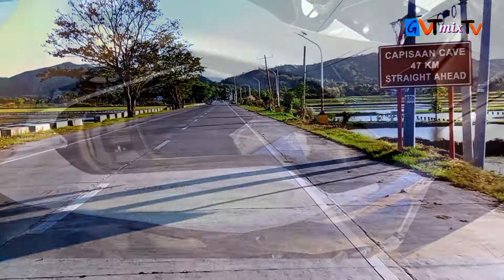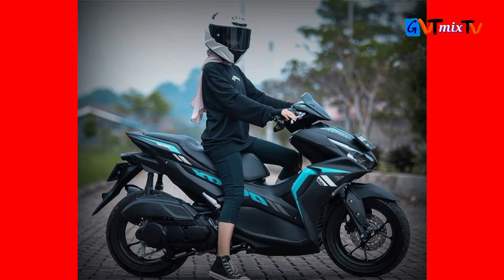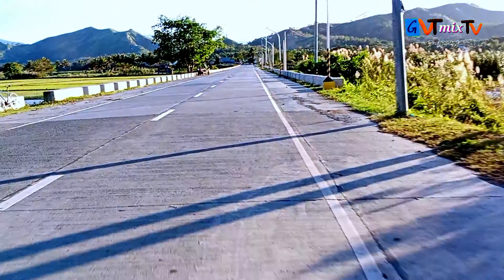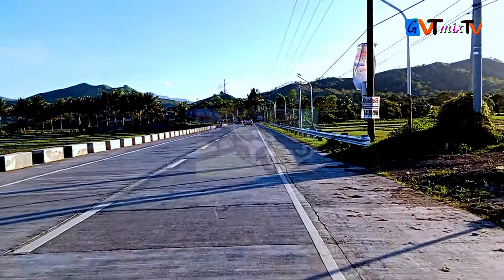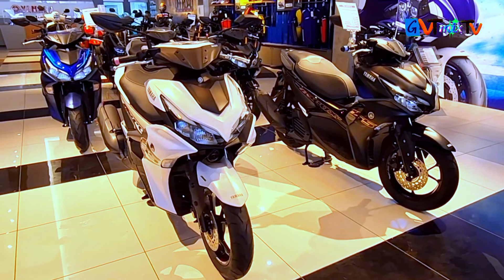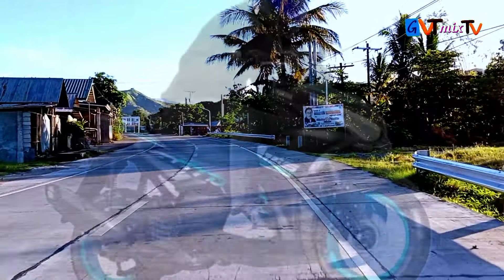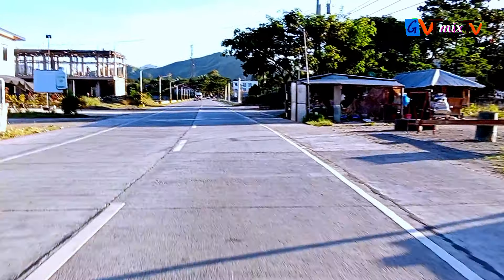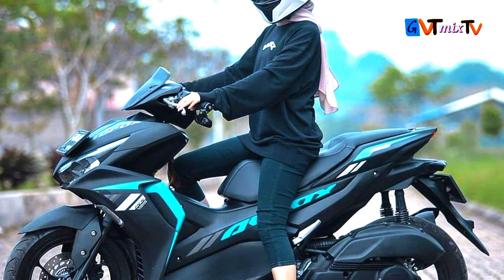YAMAHA AEROX 155cc 2024